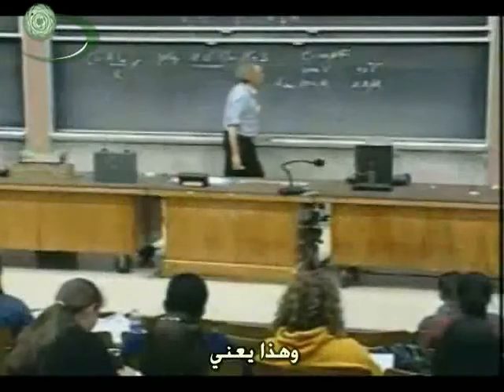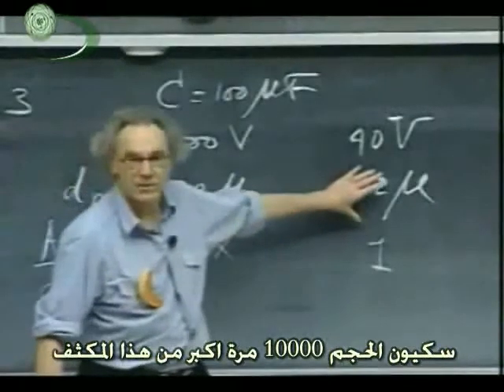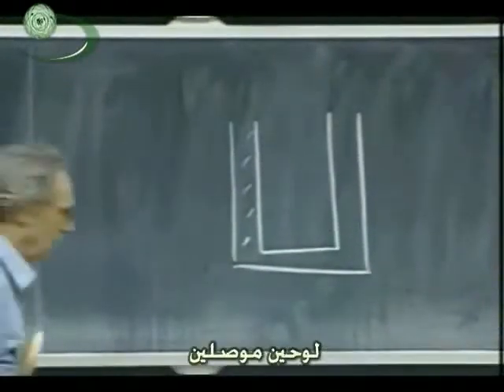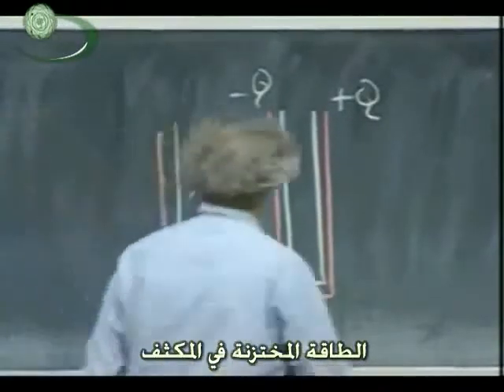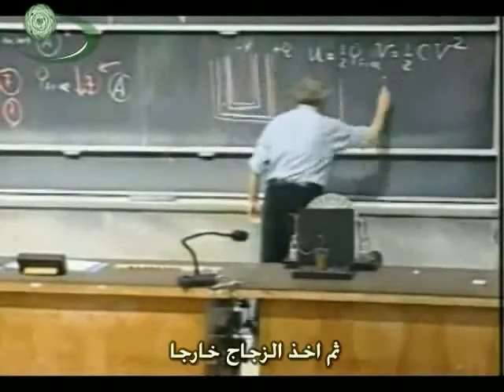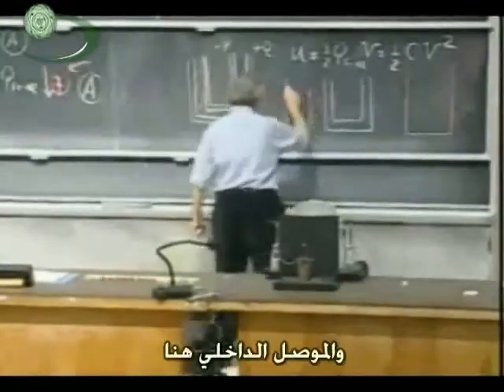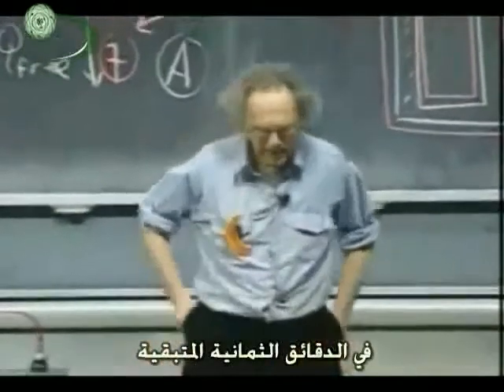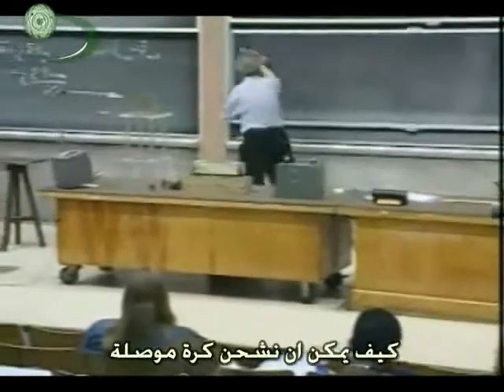المكثفات والمواد العازله شرح والترلوين(٥)Capacitors and dielectric materials Explanation and tralwin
المكثفات والمواد العازله شرح والترلوين(٥)Capacitors and dielectric materials Explanation and tralwin ٢)يتكون المكثف الكهربي من لوحين من مادة موصلة بينهما مادة عازلة كما هو مبين في الشكل التالي، ويتحدد نوع المكثف على حسب المادة العازلة المستخدمة في صناعته، فإذا كانت المادة العازلة الموجودة بين لوحي المكثف هي الهواء فيطلق على المكثف في هذه الحالة اسم المكثف الهوائي، وإذا كانت مصنوعة من مادة البلاستيك سمي المكثف البلاستيكي، وإذا كانت المادة العازلة من الميكا أطلق على المكثف اسم مكثف ميكا. وإذا كانت المادة العازلة من السيراميك أطلق على المكثف اسم المكثف السيراميكي. أما إذا استخدم محلول كيماوي كمادة عازلة بين لوحي المكثف أطلق على المكثف اسم المكثف الكيماوي أو الإلكتروليتي.